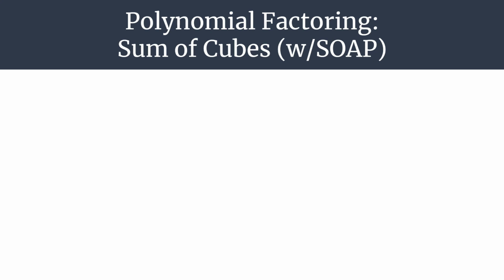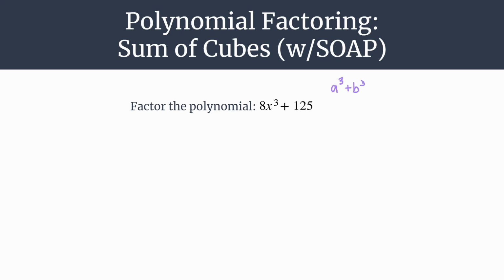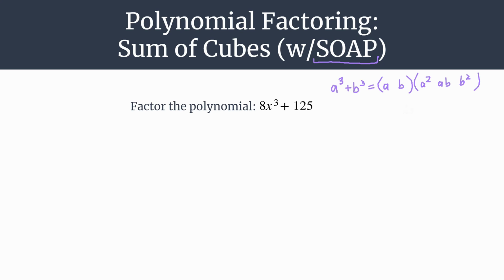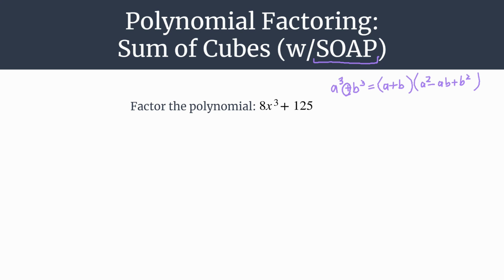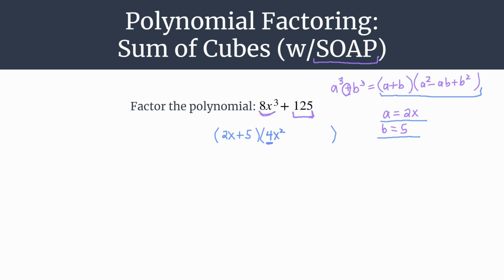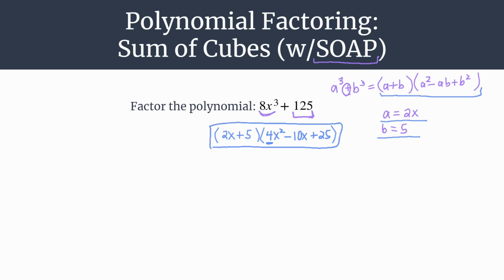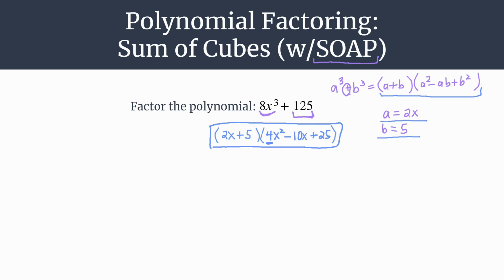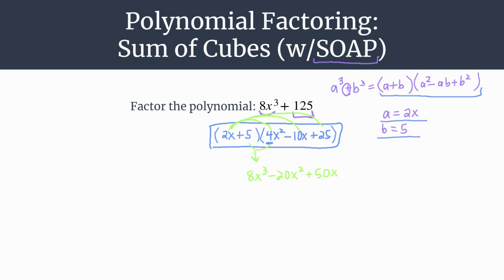Factor 8x^3+125 with Sum of Cubes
Review the Sum of Cubes factoring technique as we factor the polynomial, 8x^3+125.